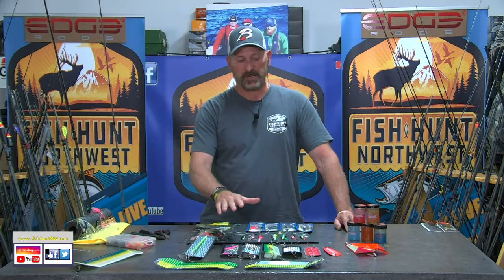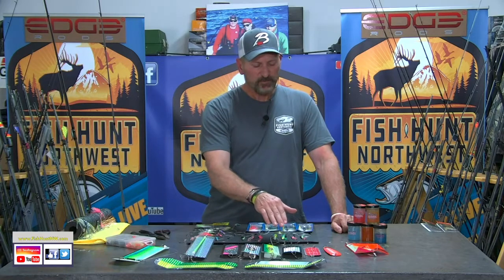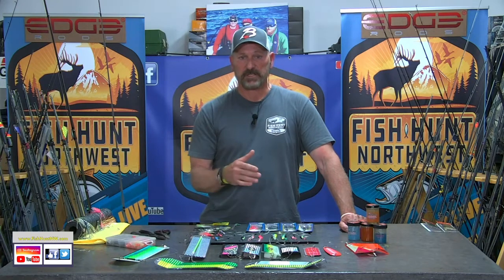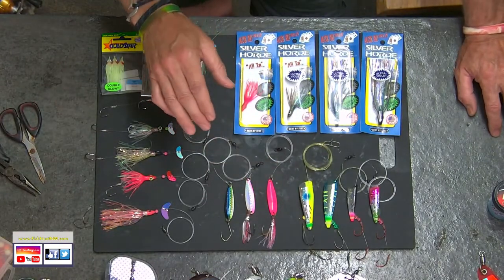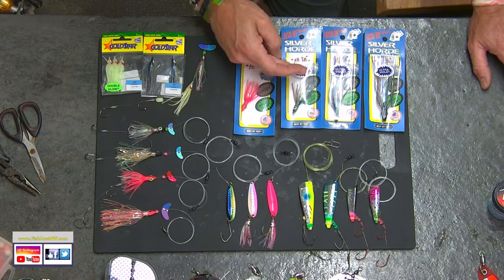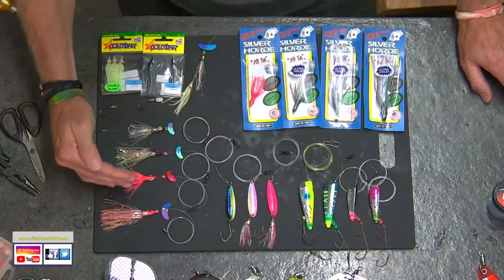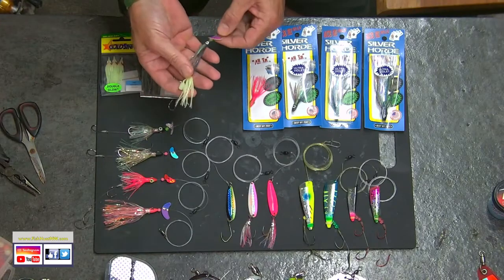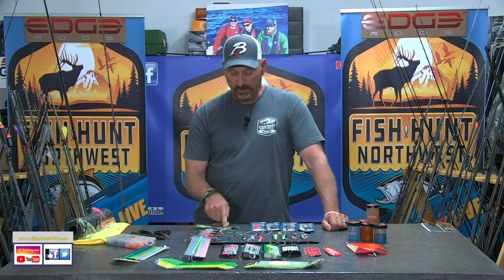Catch More PUGET SOUND Resident Coho! Rigging Tips: Flashers, Dodgers, Spoons and Cut-Plugs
Puget Sound resident Coho is an excellent fishery, and in Marine Area 9 and 10 there is also opportunity for Chinook. Duane from Fish Hunt Northwest has the details that will get you success on these resident Coho salmon. A lot of these fish can be 3-5 pounds and excellent eating. Sometimes Duane even uses Kokanee rods - even when hooking into a 10lb chinook.

This is a much different rigging in terms of rod & line size for these fish as they are smaller than the Ocean-run coho. This is somewhat similar to a Kokanee fishery - as Duane likes to use dodgers. He does also run in-line flashers as well, including 360-flashers like the Brad's Revolutionary 360 flasher - especially the 8 inch ones. Mack's lure makes an 8-inch dodger that you can put a bend in that will really give a nice wobble to your bait. In 50 foot or shallower 8 inch works fantastic. Sling-blades are deadly too. Duane likes to put scent on the flashers themselves as well. Coho feed on krill as well as herring so those are excellent scent choices.

This fishery is often done with downriggers. The Brad's cut plug and kokanee cut plug are really good choices for lures, stuffed with Tuna or with Pautzke's fire gel. 32 inch leader behind a flasher, or 24 inches behind a dodger will give a nice action to those lures. Spoons (like Silver Horde or Kingfisher) in a 2inch size are excellent lures that imitate the size of the herring. Hoochie trailers on the spoons are a good attractant to use as well.

There are several options or techniques to utilize when targeting Puget Sound Resident Coho. Duane Inglin, host of Fish Hunt Northwest, jumps back into the "Bait Lab" for this weeks "How-To" and breaks down some great and PRODUCTIVE alternatives, when targeting these tasty lil'critters.

"FHN On The Water" Shallow marine Water Coho Fishing-

PTZ Optics
Sling Studio
RODE Caster Pro